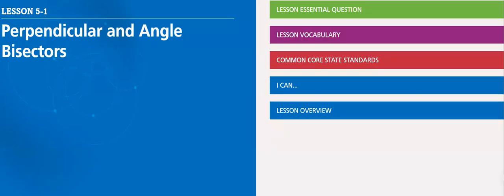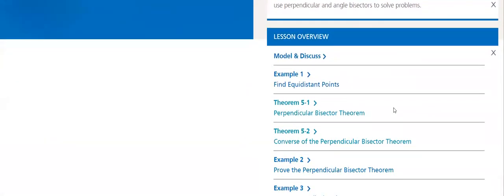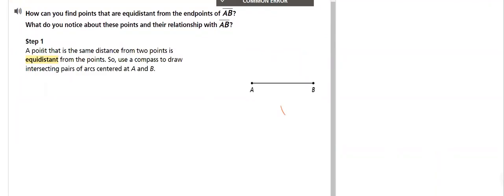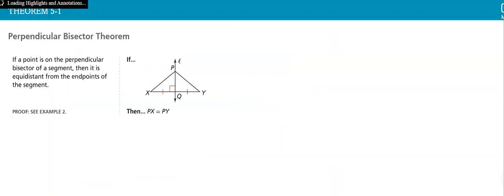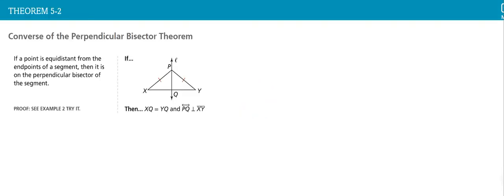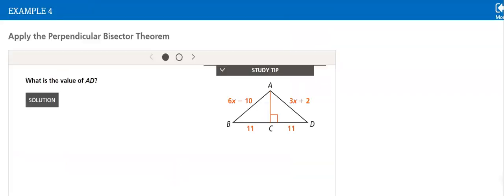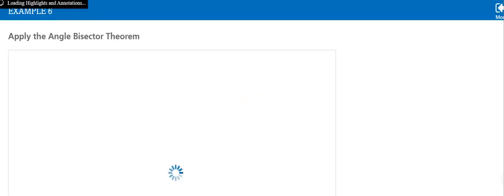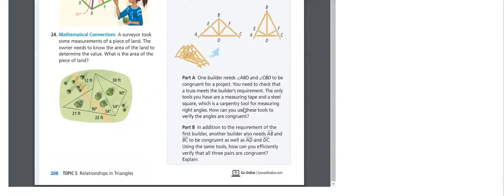Geometry L5.1 - by Mrs.Ghadah Al-Wawi